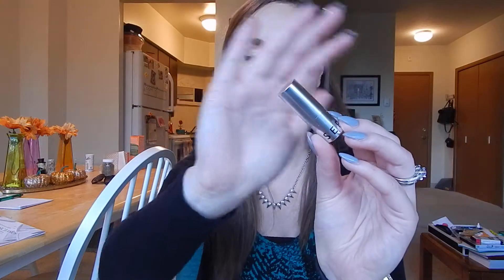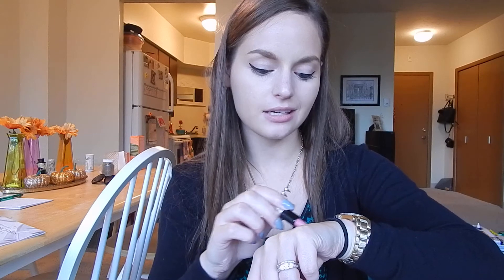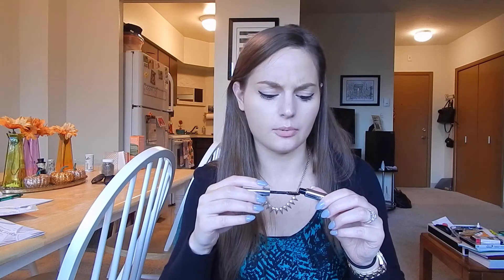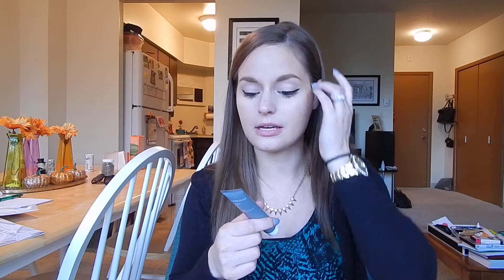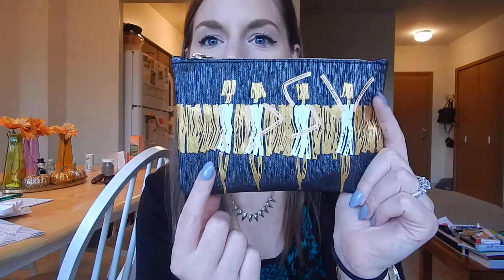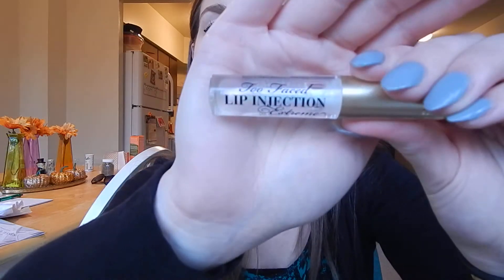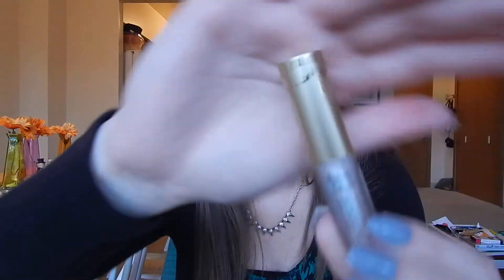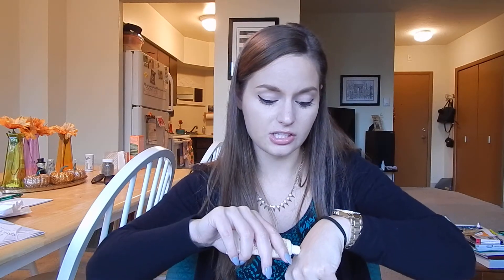September Battle of the Boxes| Ipsy Vs. Play by Sephora